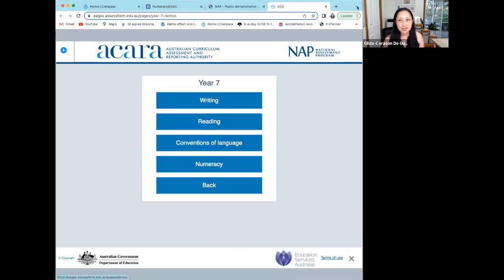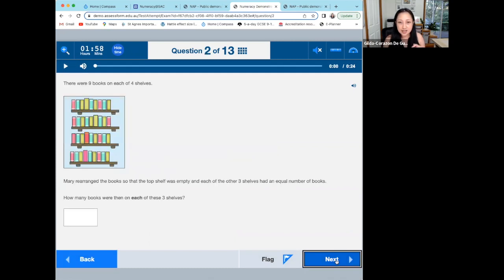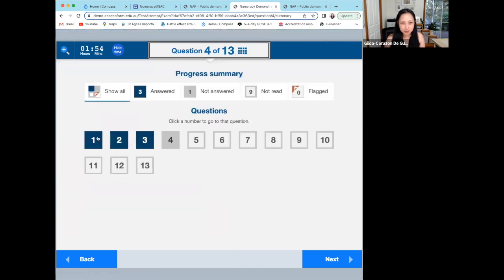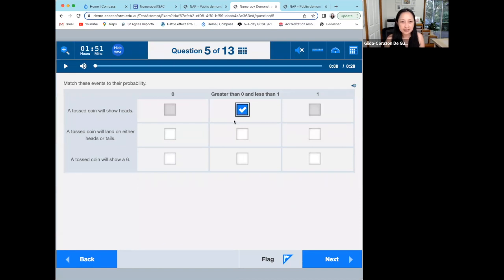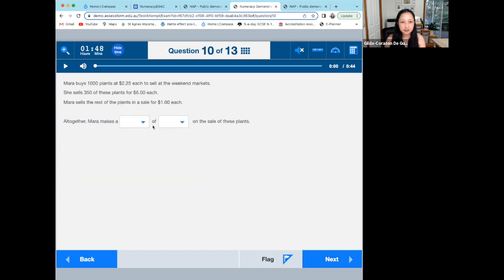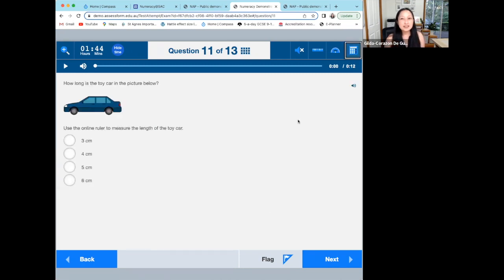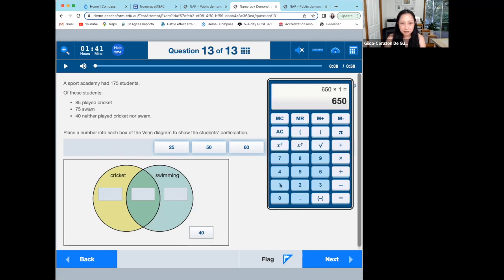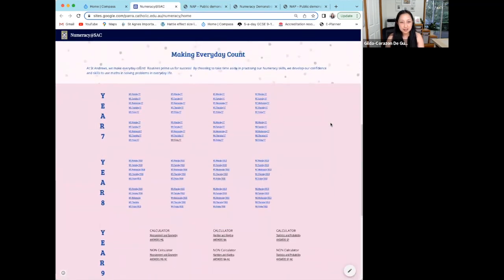Getting Ready for NAPLAN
Here's something to guide you navigate through the Online NAPLAN test.  I hope this will help and encourage you to log on to the NAPLAN demonstration site and have a go!

What I forgot to mention is that if at any time, you experience any technical problems, or for any reason you need pause, please put your hand up and ask your teacher to pause your test so you do not lose time.

Good luck and stay awesome!